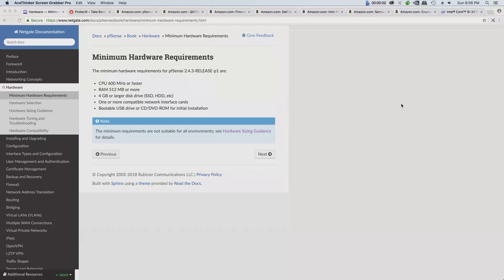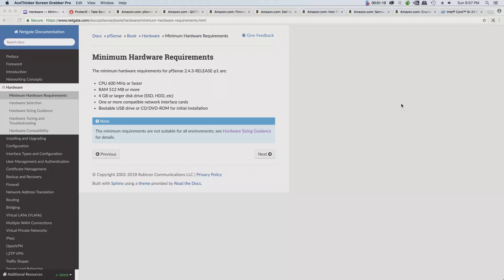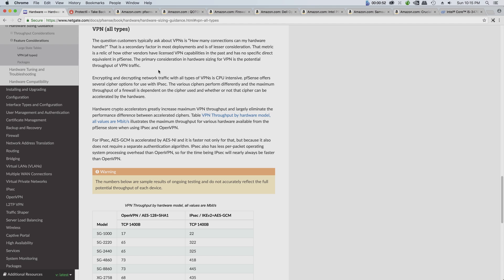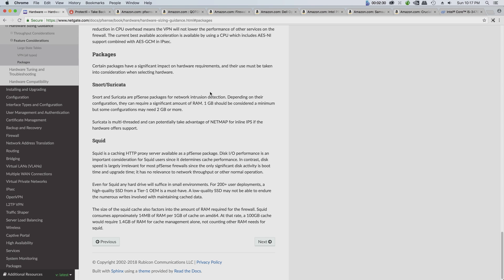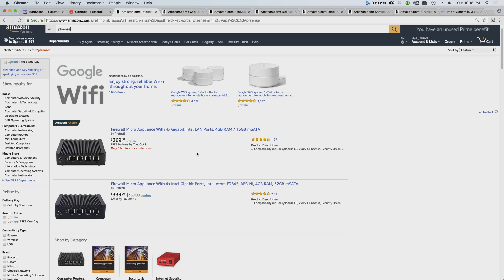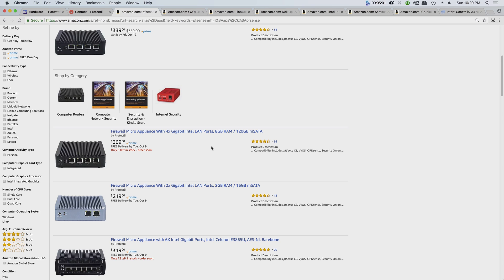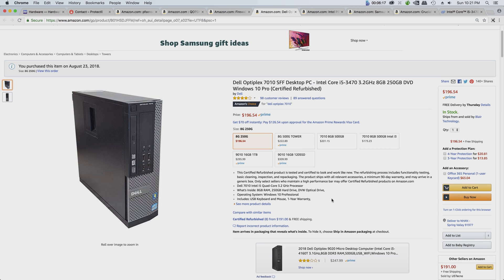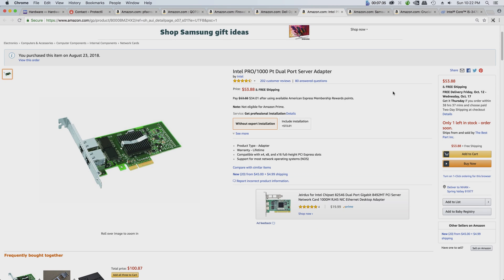pfsense Hardware Selection and Sizing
Minimum Hardware Requirements:
CPU 600 MHz or faster
RAM 512 MB or more
4 GB or larger disk drive (SSD, HDD, etc)
One or more compatible network interface cards
Bootable USB drive or CD/DVD-ROM for initial installation

© SYSADMIN102™ LLC